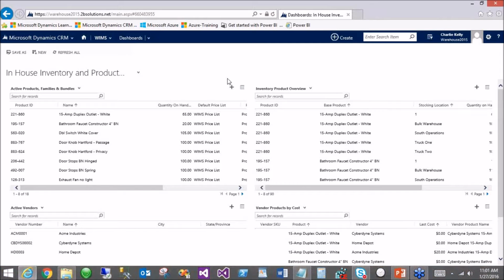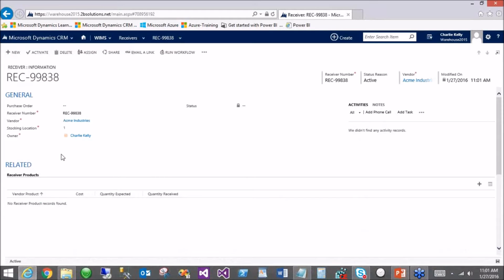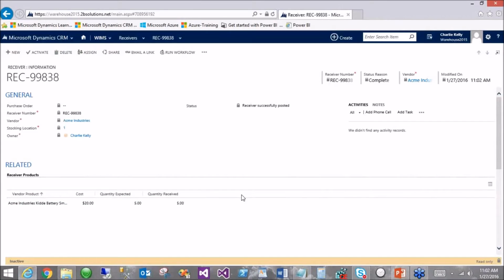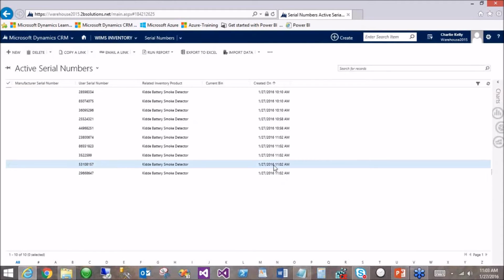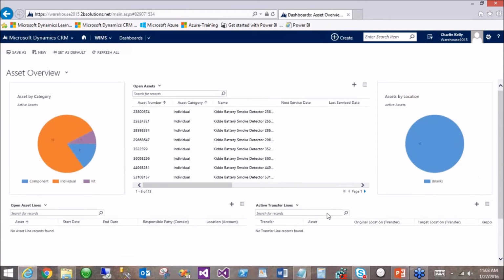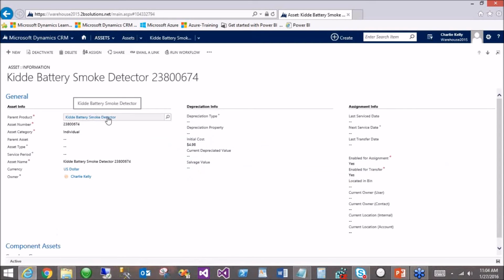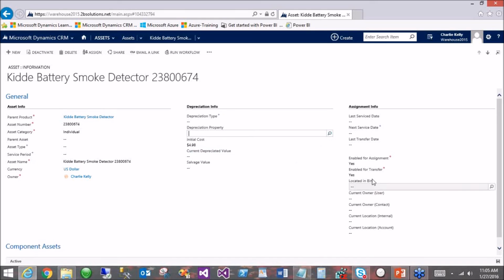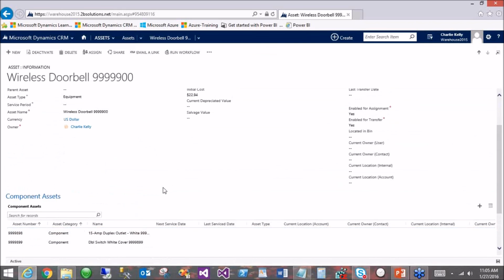WIMS for CRM Receiving to Asset Tracking in Dynamics CRM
During this video, we'll demonstrate how to track a product from Receiving to Asset Tracking.  All functionality of inventory management is built into Dynamics CRM.